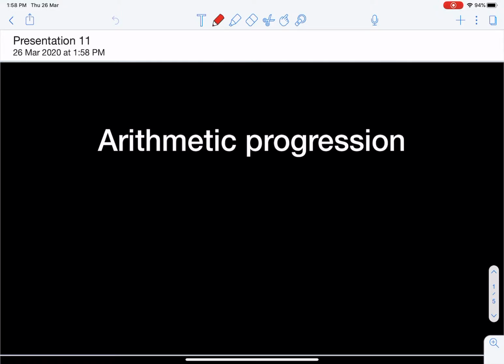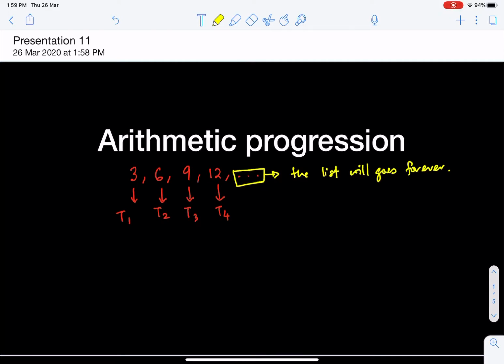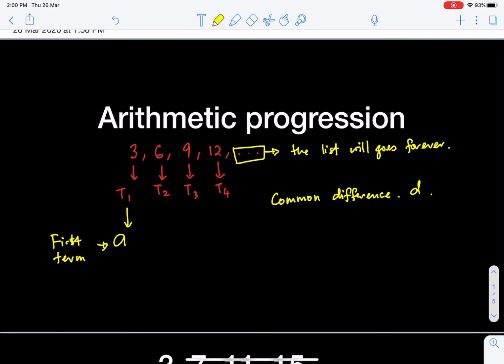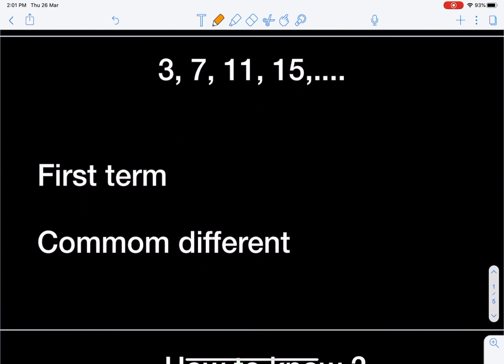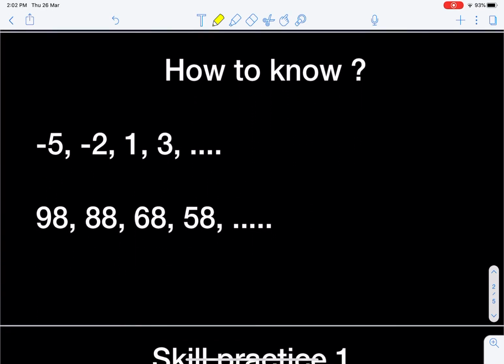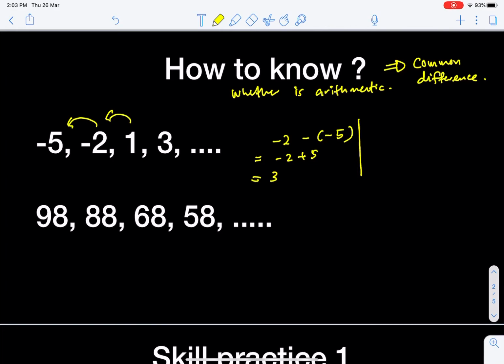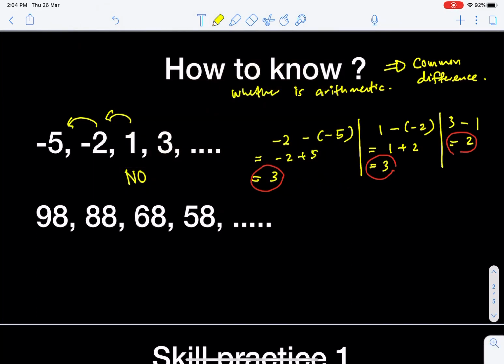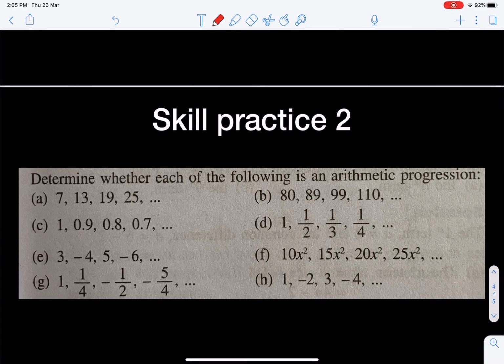Intro to arithmetic preogression. Part 1